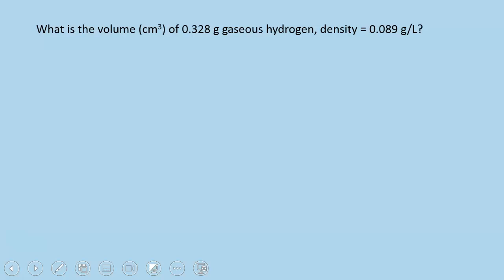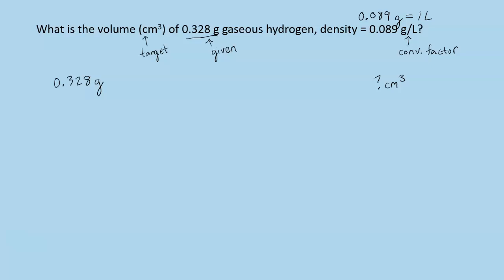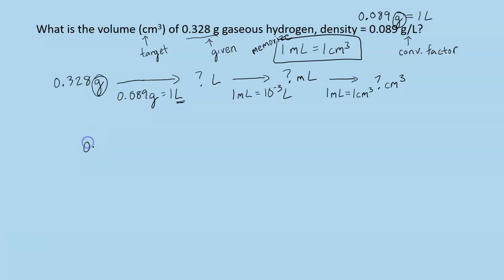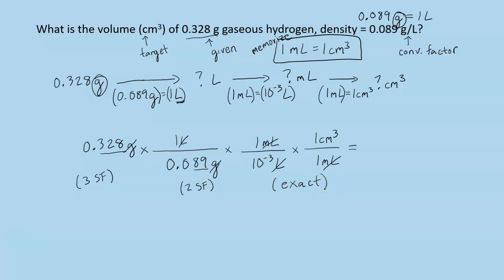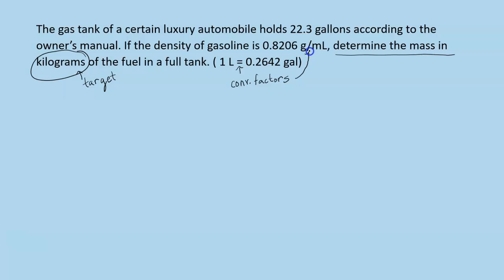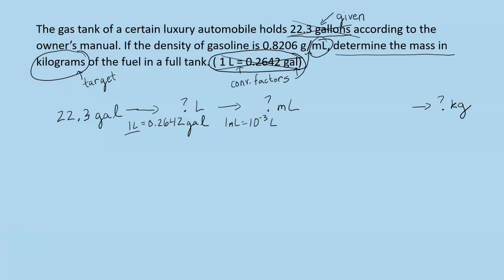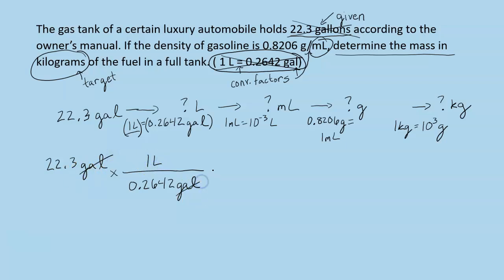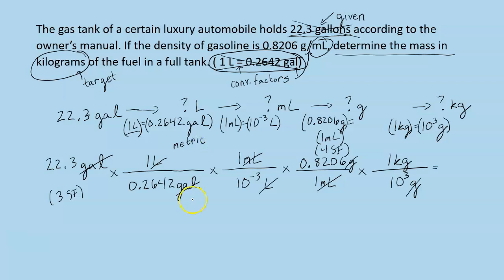Dimensional Analysis with Density | Chemistry Unit Conversions Explained with Examples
Need help with dimensional analysis and density calculations? This General Chemistry 1 tutorial will guide you through unit conversions using density, volume, and mass. You'll learn how to apply dimensional analysis (factor-label method) to solve real-world chemistry problems step by step.

✅ How to Use Dimensional Analysis for Unit Conversions
✅ Density and Volume Calculations Explained
✅ Step-by-Step Solutions for Practice Problems
• Convert mass to volume using density:
➜ What is the volume (cm³) of 0.328 g gaseous hydrogen? (Density = 0.089 g/L)
• Convert fuel volume to mass using density:
➜ A luxury car’s gas tank holds 22.3 gallons. If the density of gasoline is 0.8206 g/mL, what is the mass of gasoline in kilograms? (Conversion factor: 1 L = 0.2642 gal)

📌 Bonus: Learn how to avoid common mistakes in unit conversions and why density is a key concept in chemistry calculations!

📚 AP Chemistry students & exam prep
📚 College chemistry students learning dimensional analysis
📚 Anyone struggling with density, volume, and mass conversions
Keywords for Search Optimization: